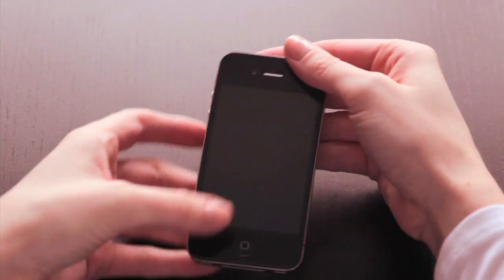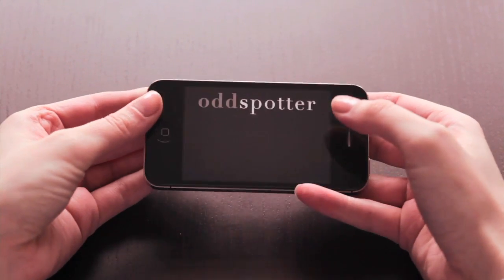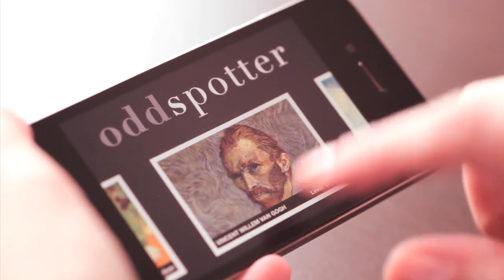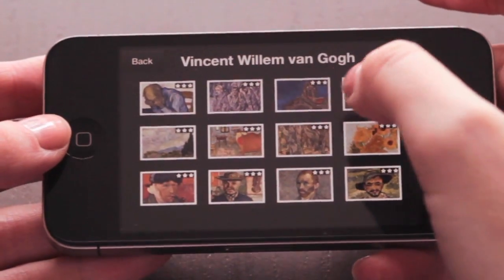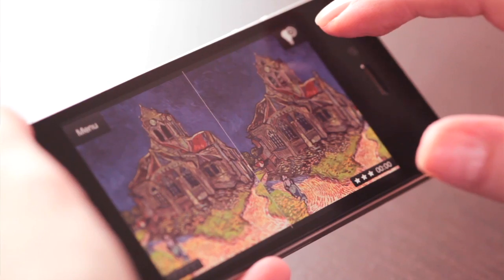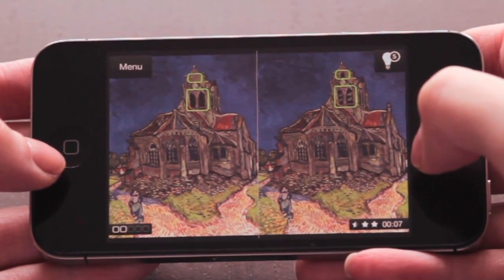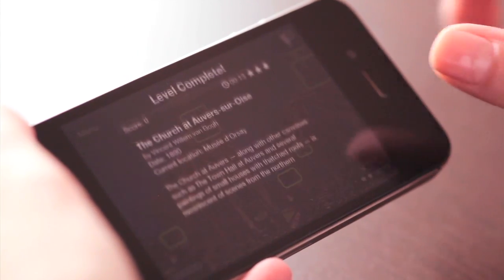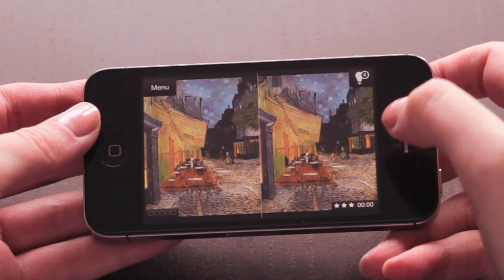OddSpotter for iPhone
OddSpotter is a 'spot the difference' type of puzzle game with an educational twist. You will have to inspect paintings and see what is odd on one of them.
After You solve a puzzle, the details about the painting and the artist will be revealed.

Hours of fun gameplay while studying the masterworks of iconic impressionist painters Vincent Van Gogh, Claude Monet, Alfred Sisley, Paul Gauguin and Paul Cezanne. An entertaining way to learn art history.